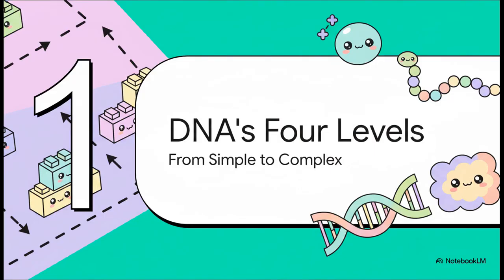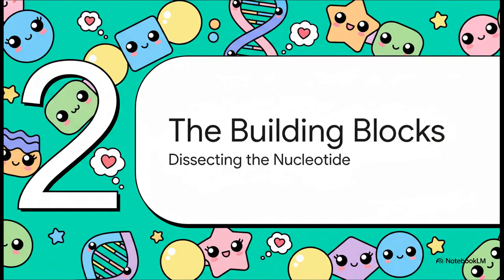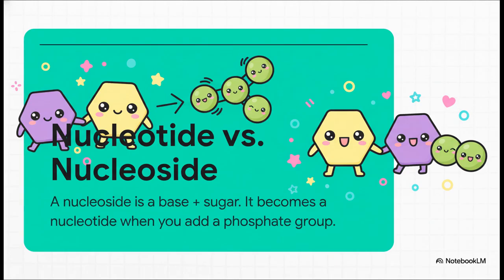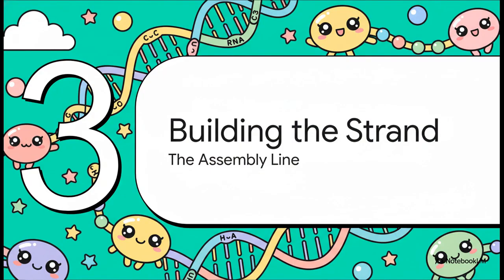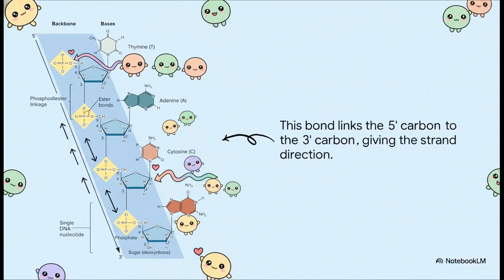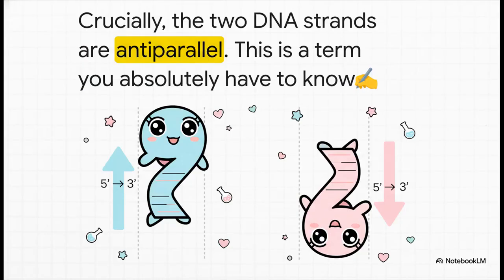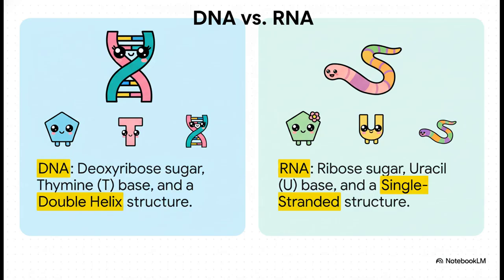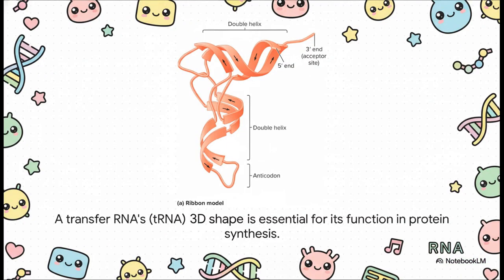The Ultimate DNA & RNA Guide